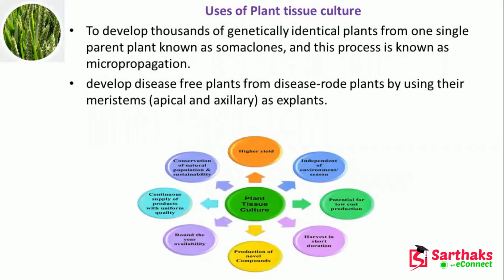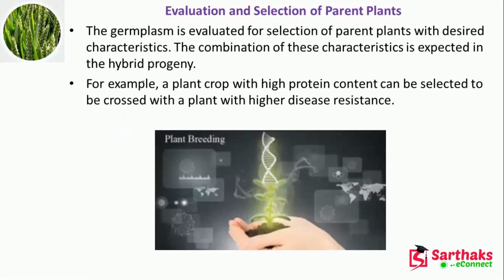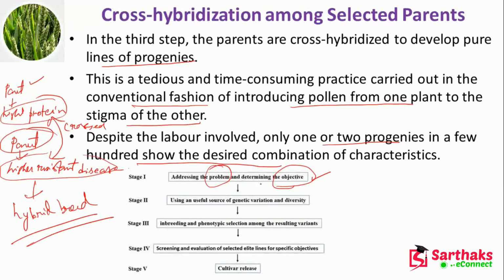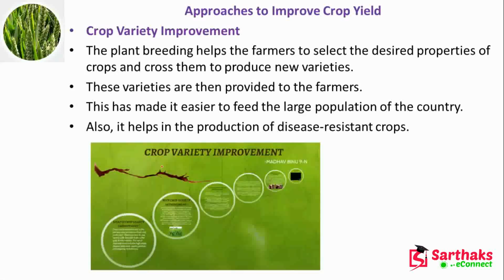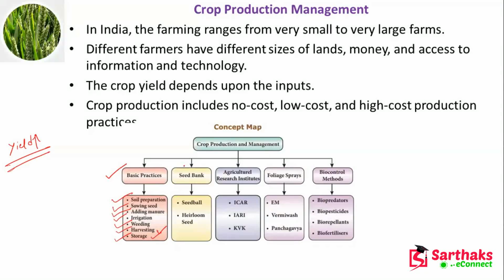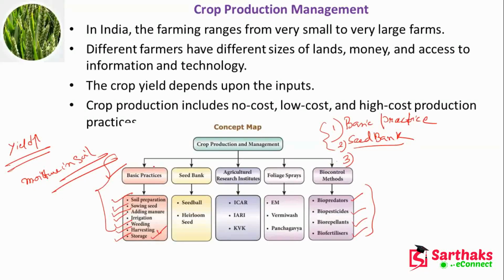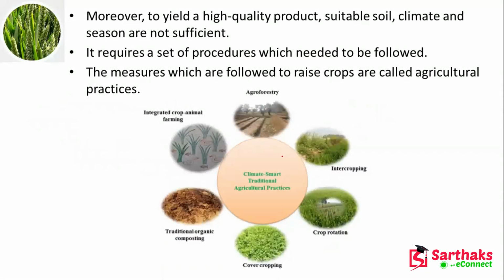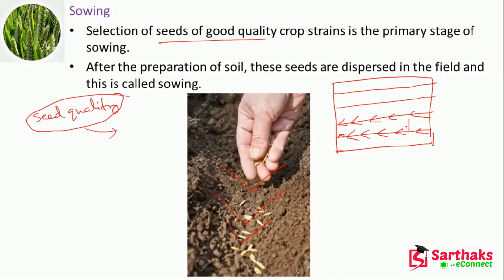Crop Production and Management L5 | NCERT Class 8 Science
✔️ Class: 8th
✔️ Subject: Science
✔️ Chapter: Crop Production and Management
✔️ Topic Name: Crop Production and Management Lecture 5

NCERT Class 8 Science Chapter 1 : Crop Production and Management Lecture 5

🌟 Join us as we unravel the mysteries of Crop Production and Management, empowering you with knowledge to excel in your academic journey and beyond! Let's cultivate knowledge together! 🌾✨